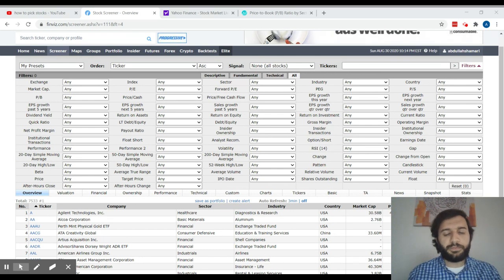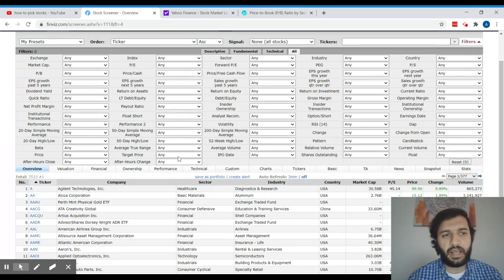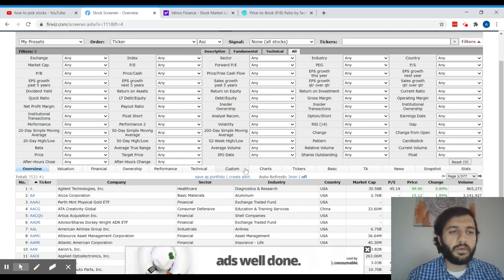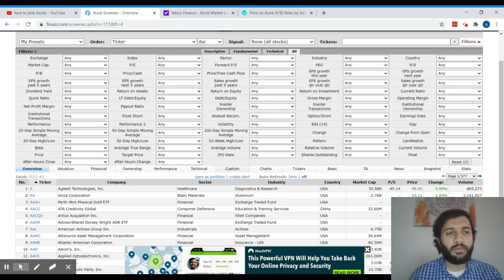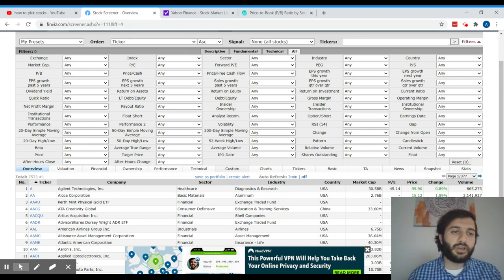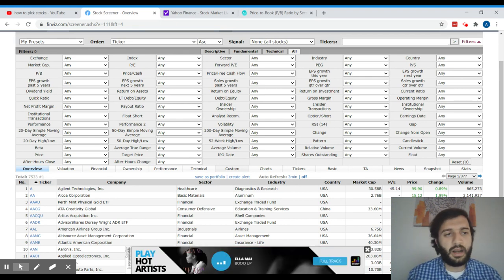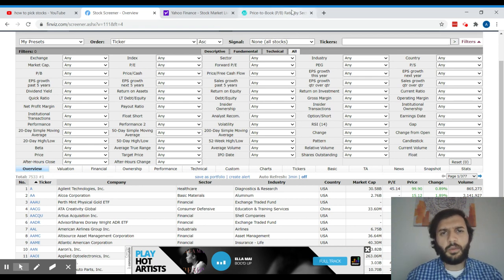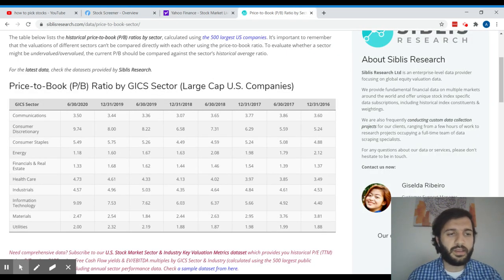How I Pick Stocks - Investing for Beginners (Stock Screener and PB Ratio)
Video Series going over tools, metrics, and investing strategies for beginners. This video goes over how to get started, stock screener, and P/B Ratio. Please see link below for stock screeners, P/B Ratios for industries, and websites to create simulator brokerage accounts.